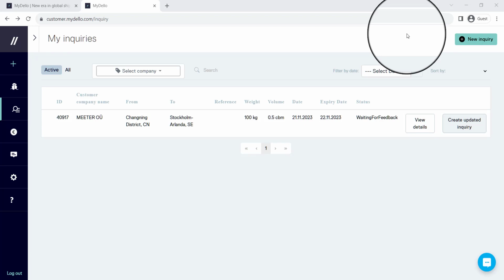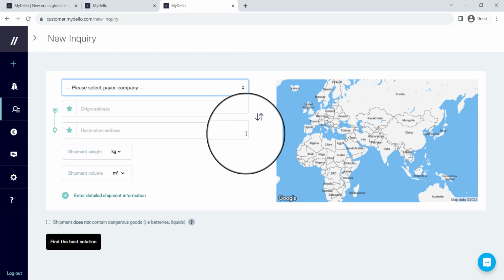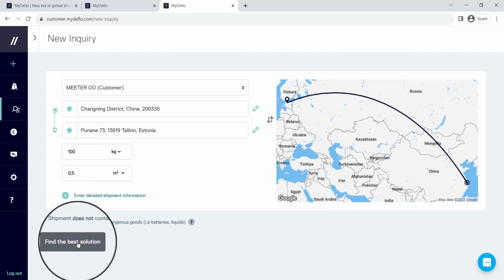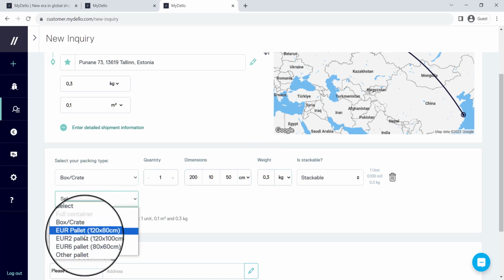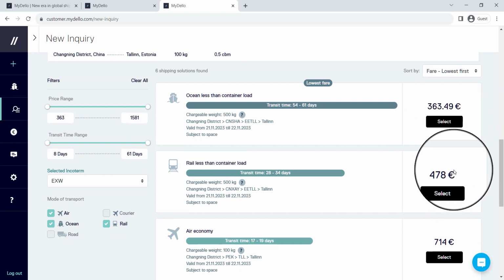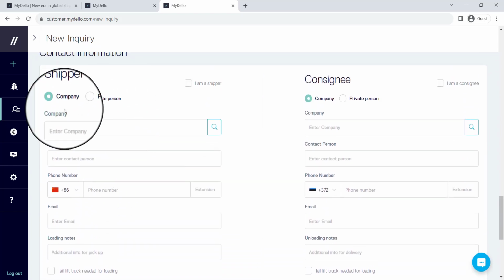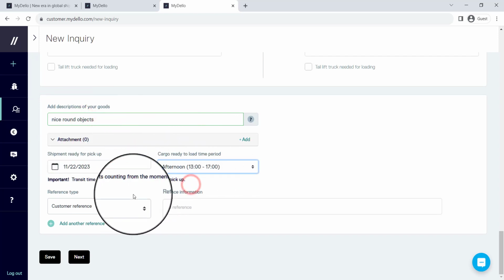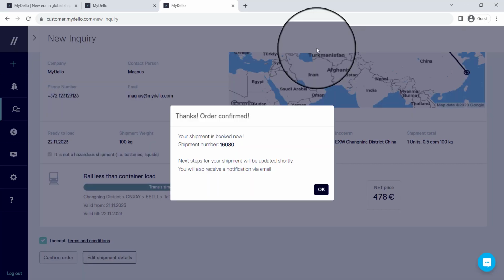Simplify Your Communication Chain with MyDello's Supplier Direct | Step-by-Step Guide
In this step-by-step tutorial, join the growth manager from MyDello as he guides you through the new Supplier Direct feature, designed to make your life easier and streamline the communication chain. Whether you're a regular user or new to the platform, we'll show you how to log in to your account, set up company details, create shipments, and choose the best freight mode based on your preferences. With Supplier Direct, you can say goodbye to broken communication chains and ensure everyone stays in the loop. Watch now and simplify your logistics process with MyDello!

Timestamp Topics Covered:

00:11 - Introduction to Supplier Direct feature
01:03 - Logging in and initial setup
04:00 - Choosing your payer company and shipment details
05:27 - Adding shipping and contact details
06:19 - Additional options, references, and attachments
07:14 - Confirming the order and three-way communication